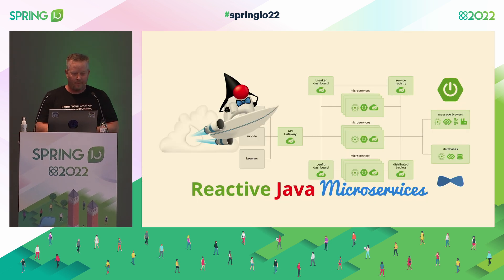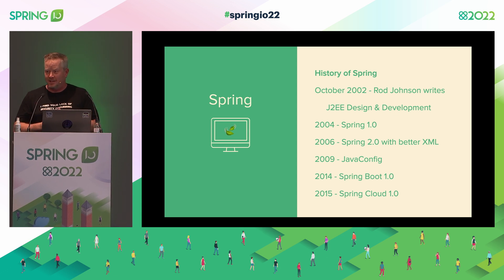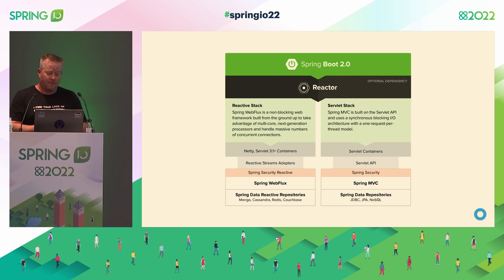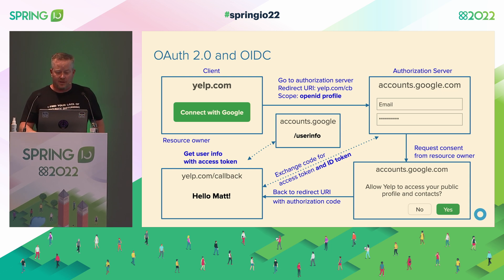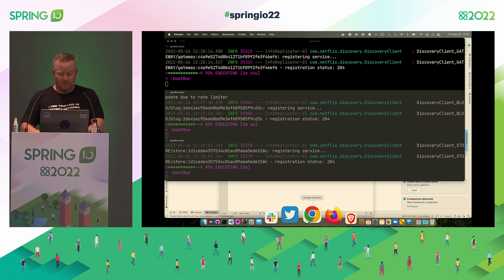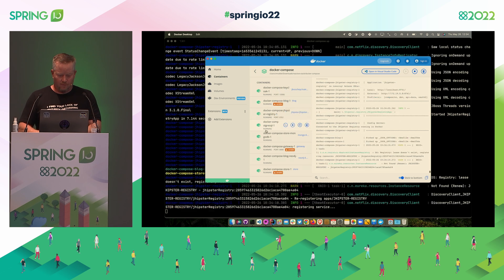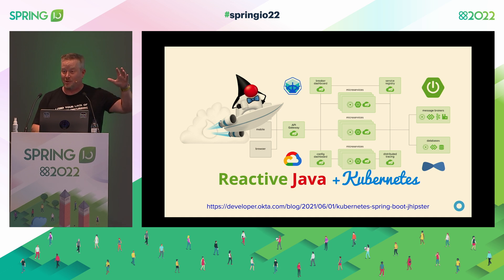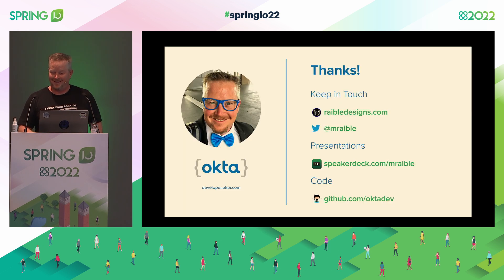Reactive Microservices with Spring Boot and JHipster by Matt Raible @ Spring I/O 2022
Microservice architectures are all the rage in JavaLand. They allow teams to develop services independently and deploy autonomously.

Why microservices?

If you are developing a large/complex application AND you need to deliver it rapidly, frequently, and reliably over a long period of time THEN the Microservice Architecture is often a good choice.

Reactive architectures are becoming increasingly popular for organizations that need to do more, with less hardware. Reactive programming allows you to build systems that are resilient to high load.

In this session, I’ll show you how to use JHipster to create a reactive microservices architecture with Spring Boot, Spring Cloud, Keycloak, and run it all in Docker. You will leave with the know-how to create your own resilient apps!